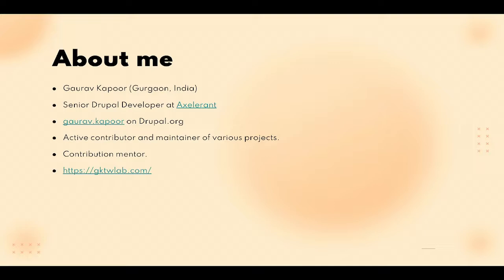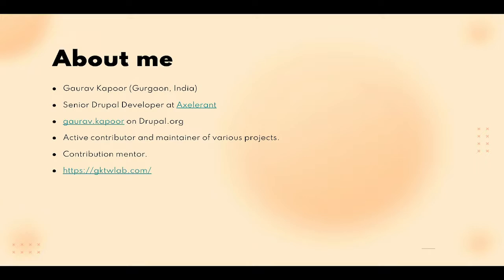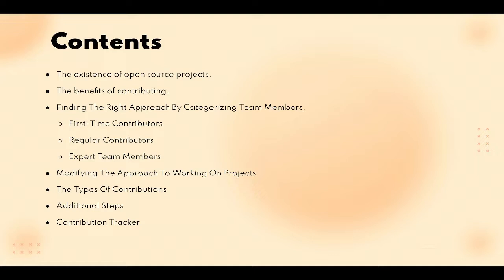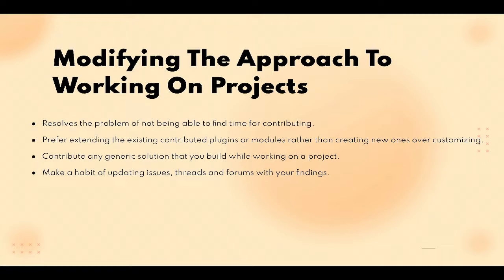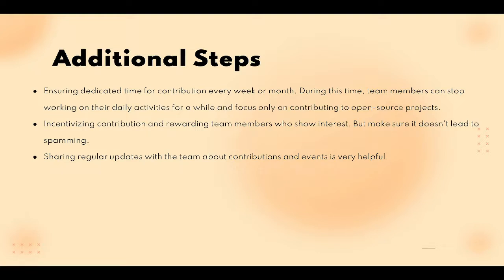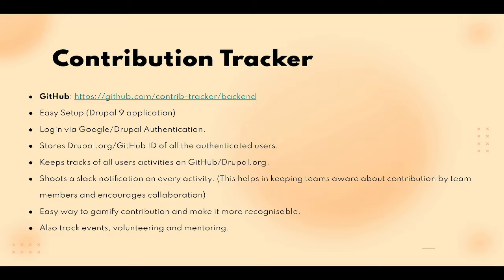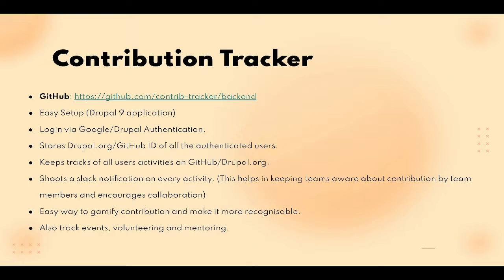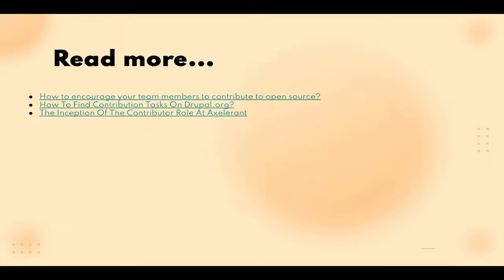OPEN WEB COMMUNITY - How to encourage your team members to contribute to open source?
I am planning to talk about the importance of Open Source Contribution and how one can encourage more and more of their team members to contribute. Most of us who are part of the Drupal community or involved with any other open-source project understand the importance of giving back to the project and the benefits of that as well in the long run. In fact, when the team itself is an active contributor, the entire project is attempted in such a way that most of the requirements are achieved by using contributed modules, writing generalized custom code which can be contributed later on, and using information and patches from the issue queues whenever facing any problem. In case when the team members are not active contributors, they face various challenges such as evaluating which contributed projects to use, how to seek support, and how to extend already existing features. They miss out on everything which a regular contributor enjoys.
Based on my own experience of mentoring 50+ people to contribute to Drupal and being an active contributor myself, I would like to share my findings and tactics on how one can motivate their team members to contribute back. I will be explaining in detail what possible blockers the individuals/teams face and how those can be resolved. This session isn't going to be like a first-time contributor workshop, the focus will be more on what all changes a team or an individual can introduce in their company so that everyone is encouraged to contribute.